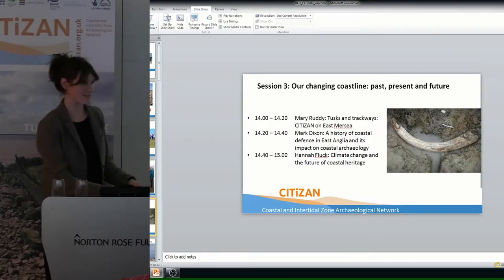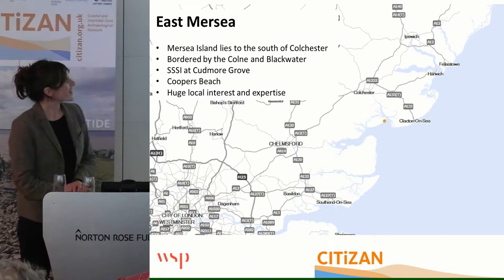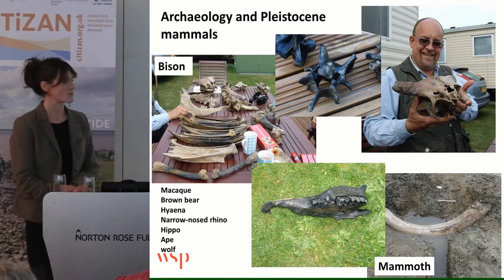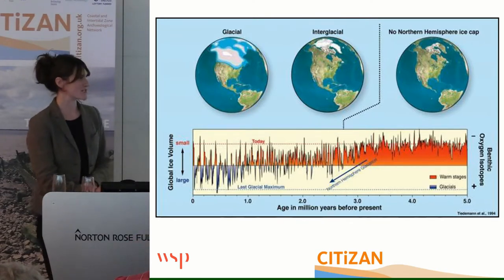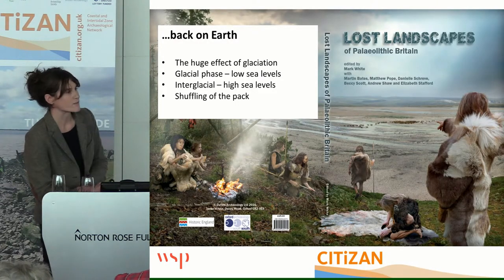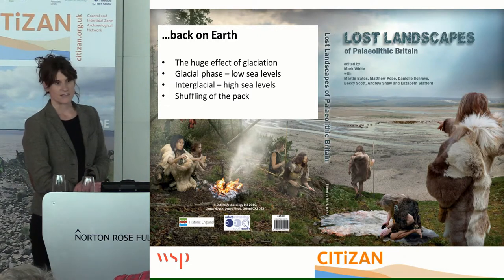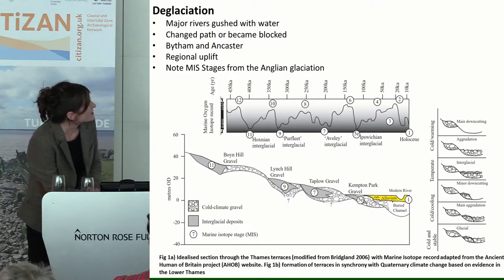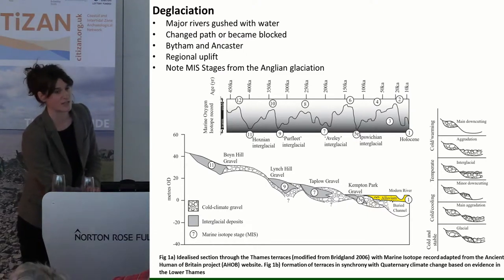Tusks and trackways: CITiZAN on East Mersea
By Mary Ruddy, WSP